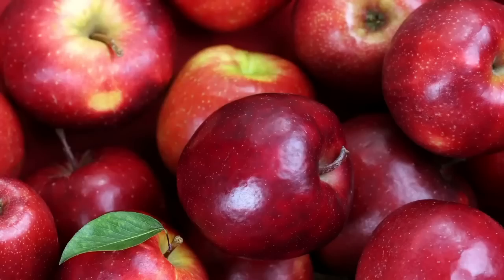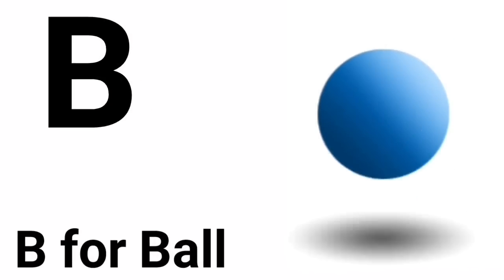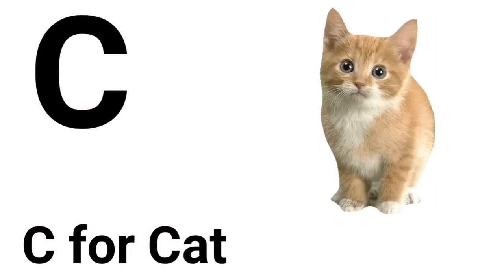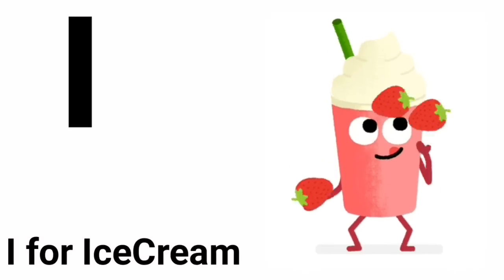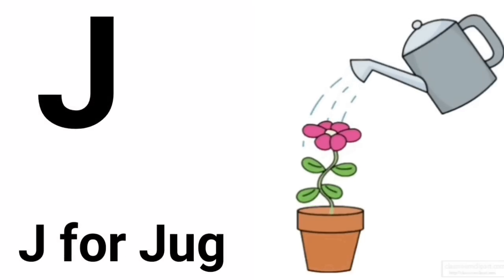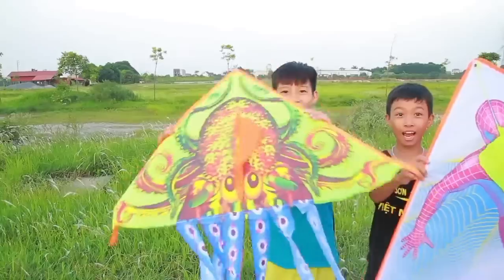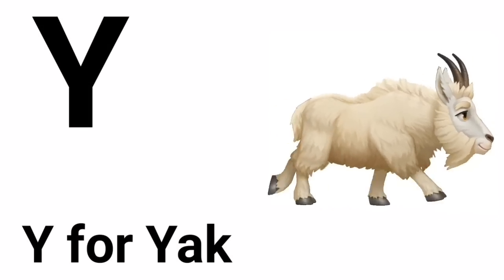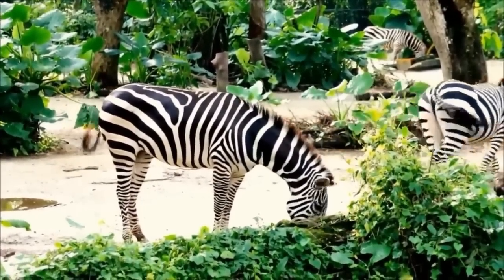A for apple b for ball, abcd,ABC alphabet phonics, a se anar, k se kabutar, kkhg,hindi alphabet, 334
A for apple songs for kids,A for Apple song dubbed in Hindi,ABCD rhymes,ABC alphabet,toddlers,English letters,nursery class,आ से आम,अ से अनार क से कबूतर,क से कबूतर ख से खरगोश ग से गमला,अ से ज्ञ तक लिखना,अ से ज्ञ तक वर्णमाला,ख से खरगोश,अ से अनार आ से आम ई से इमली उसे उल्लू,अ आ इ ई उ ऊ ए ऐ ओ औ,क से कबूतर उड़ा रहे है,अ आ इ ई,a for apple b for ball,क ख ग,क से ज्ञ तक वर्णमाला,Hindi English Pathshala,kids abc learning videos,ABC Kids - The Learning Channel